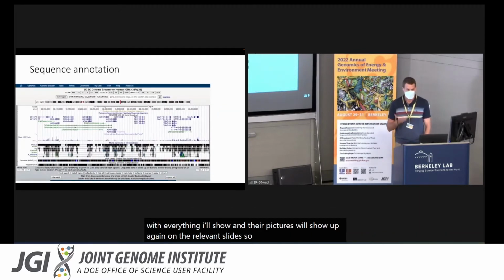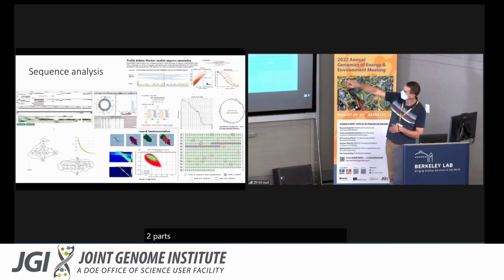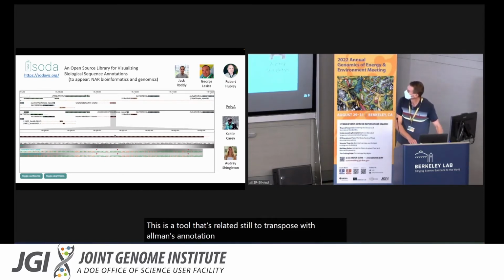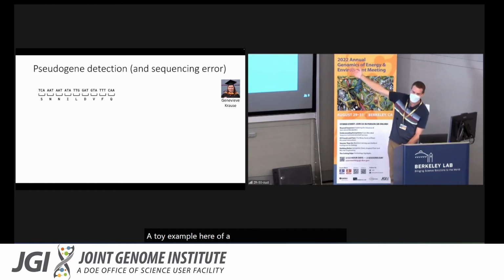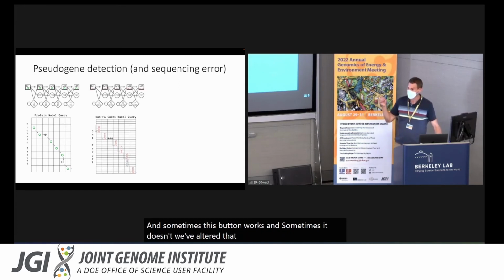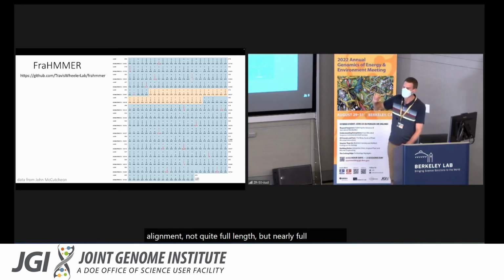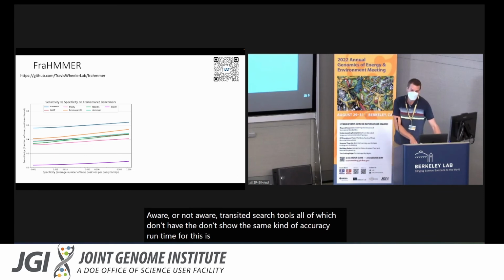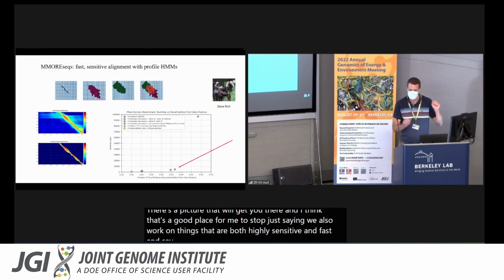2022 JGI Annual Meeting: Travis Wheeler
Travis Wheeler of Arizona State University presents at the 2022 JGI Annual Genomics of Energy & Environment Meeting held August 29-31, 2022. [captions in progress; live transcript from the session appears onscreen]